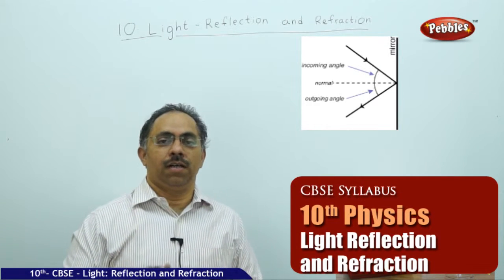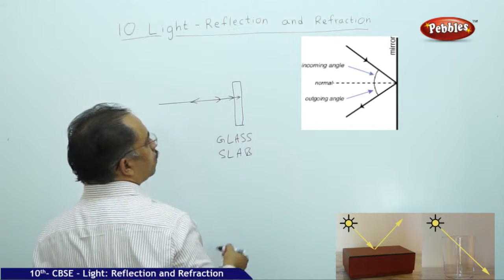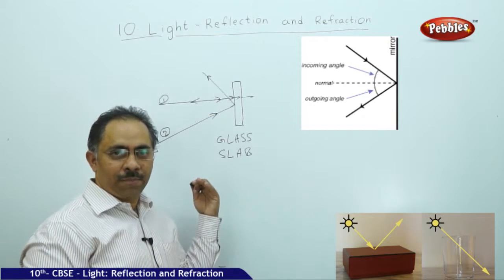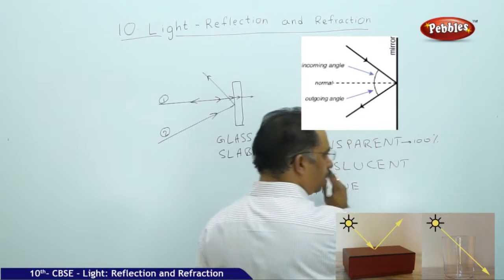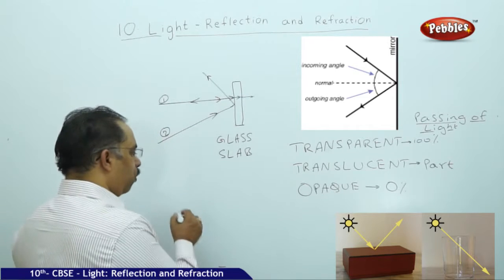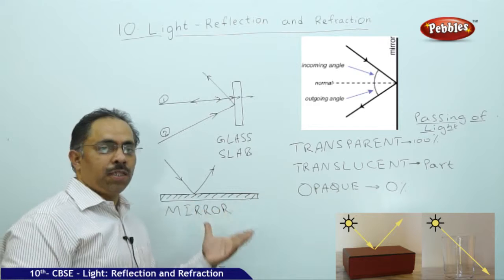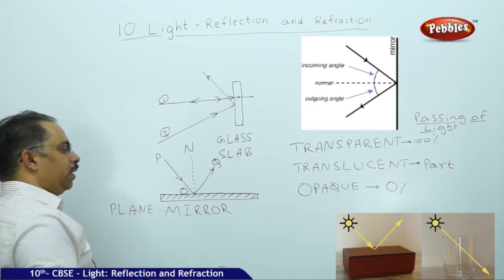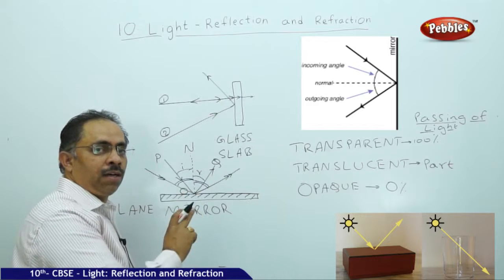NCERT | CBSE Syllabus | Class 10th | Physics Reflection & Refraction | Live Videos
NCERT | CBSE Syllabus | Class 10th | Physics - Reflection and Refraction | Live Videos